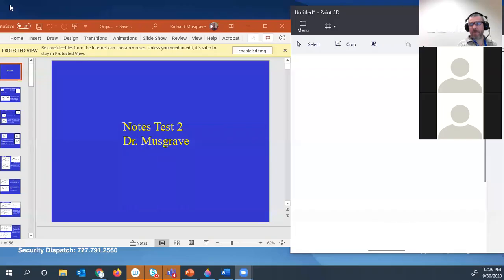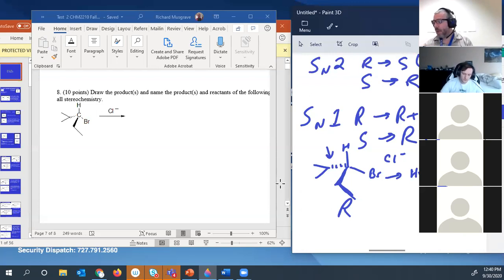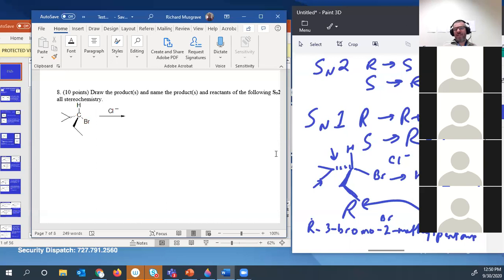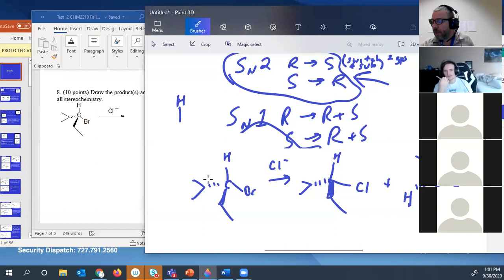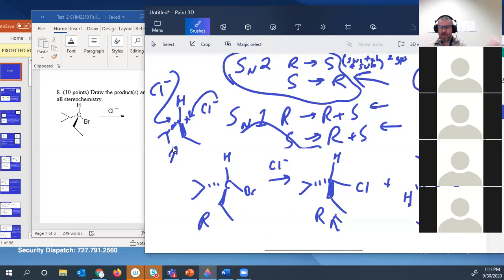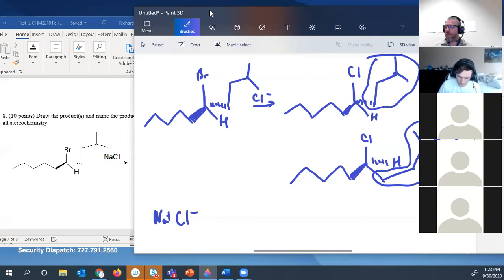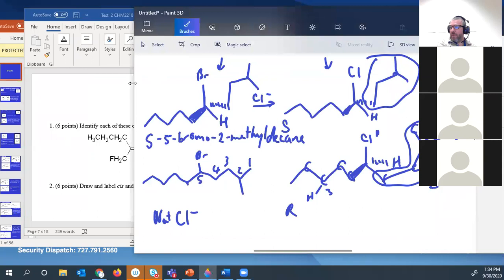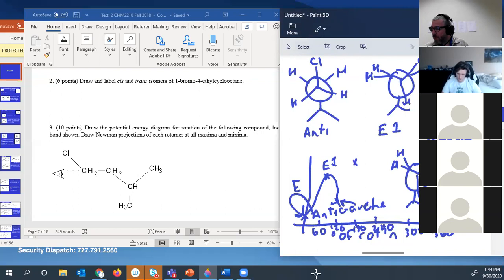CHM 2210 9-30-2020